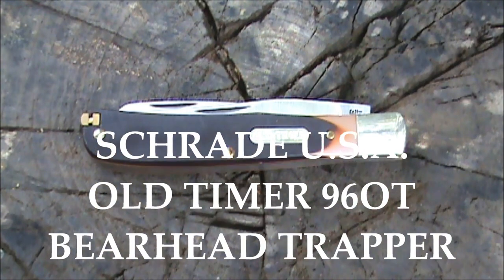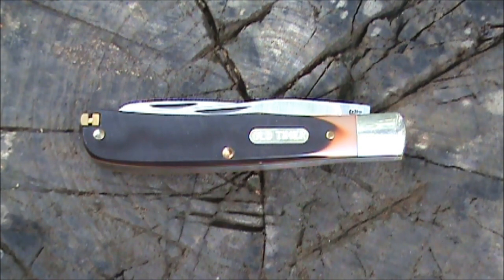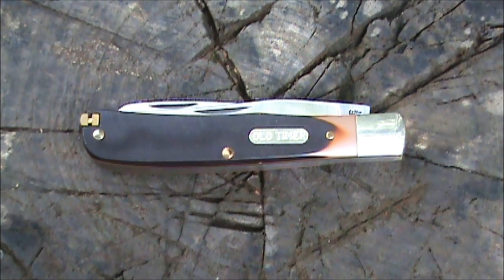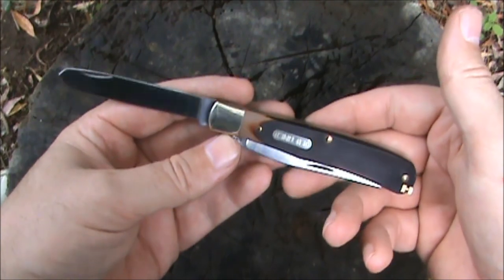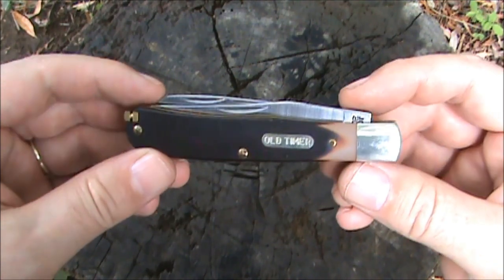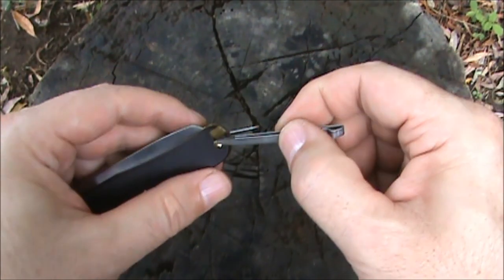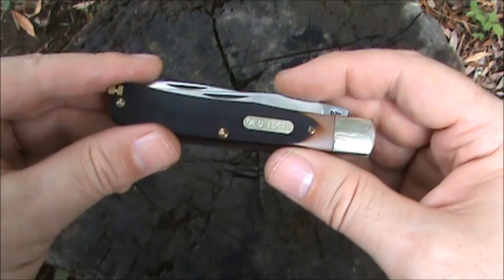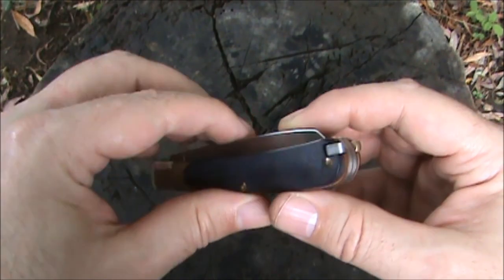SCHRADE USA OLD TIMER 96OT BEARHEAD TRAPPER -🇺🇸- Episode 174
SCHRADE USA OLD TIMER 96OT BEARHEAD TRAPPER. Produced from 1992 to 2004. Has long clip and spey blades of 1095 carbon steel. Nickle silver bolster, brass pins and liners, brown sawcut delrin handle, tweezers, and field pick.

Specifications:
Closed Length: 4-1/8"
Overall Length: 7-1/2"
Blade Lengths: 3-1/4"